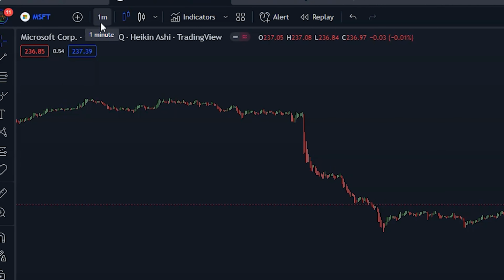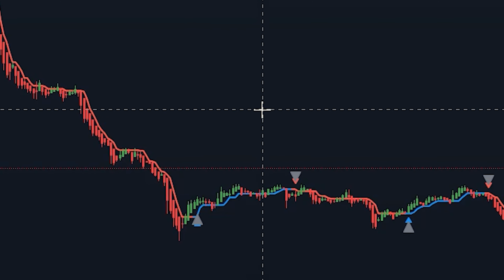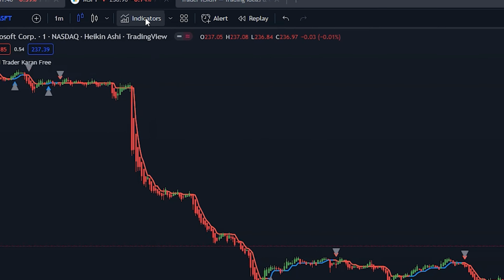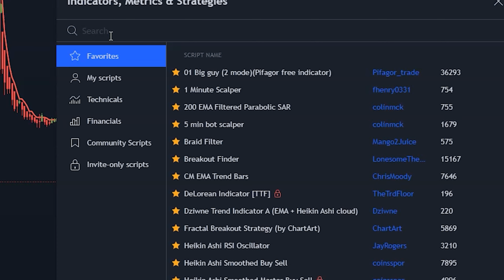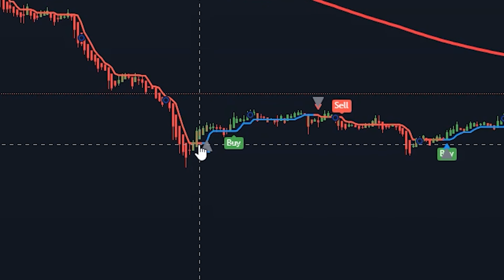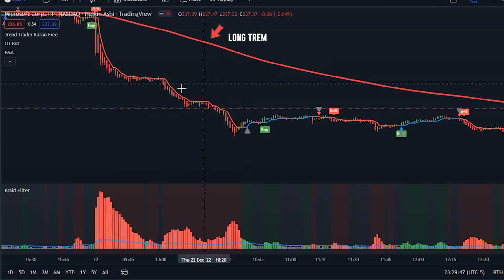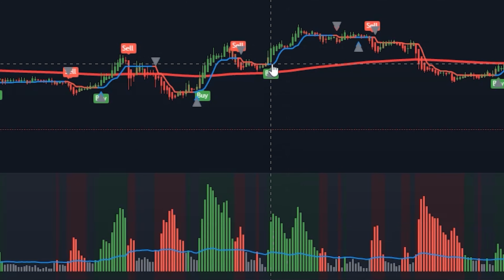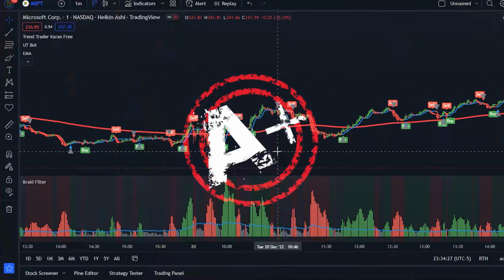Best tradingview indicators for day trading trend trader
indicator: trend trader